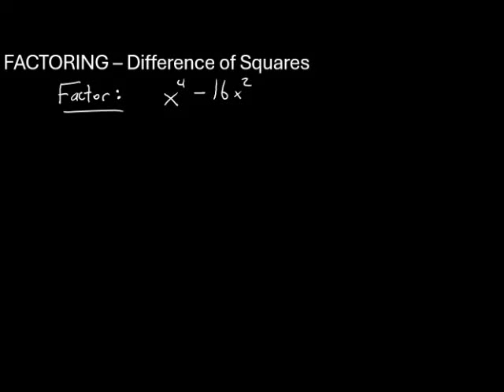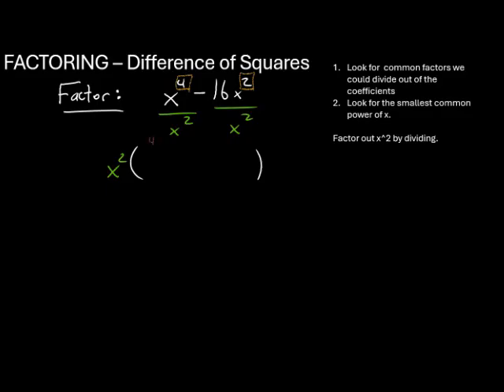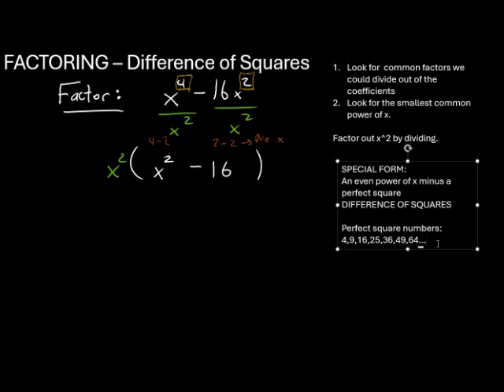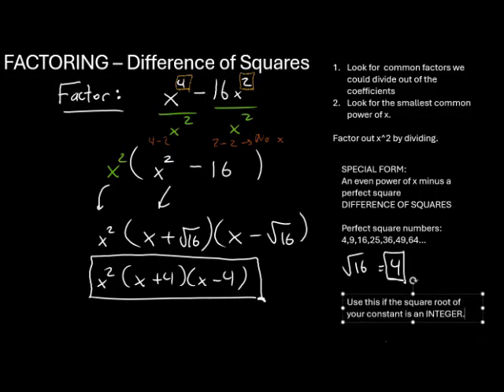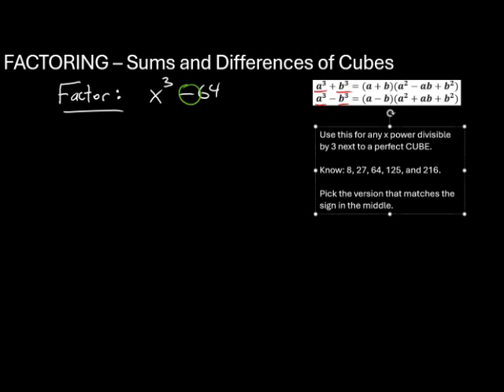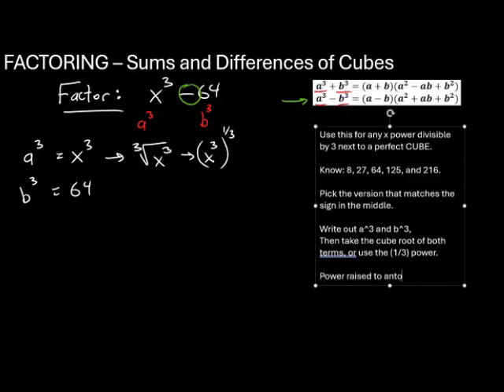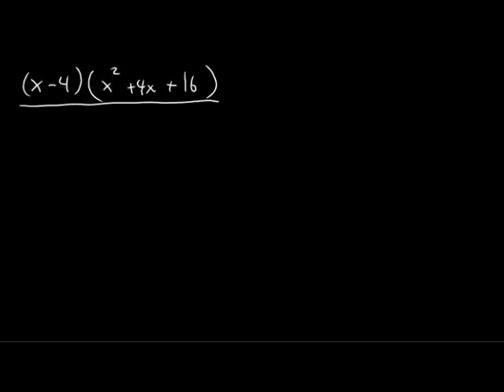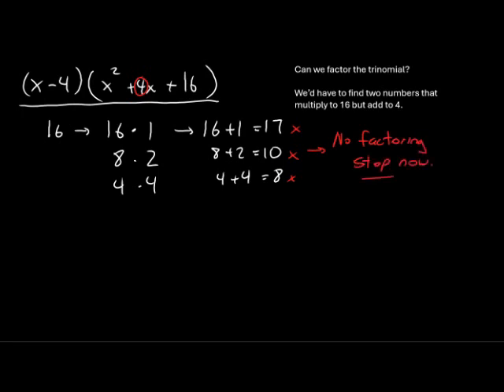MAT 171 section 1-3 part 6 of 9 Differences of Squares and Cubes